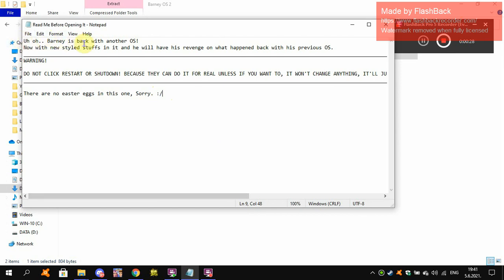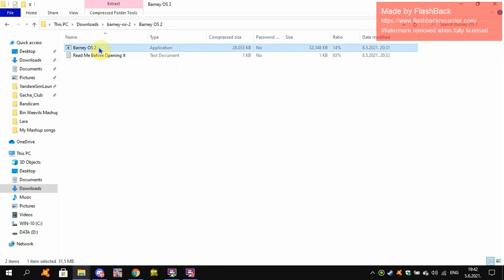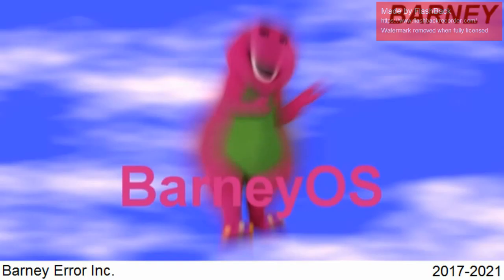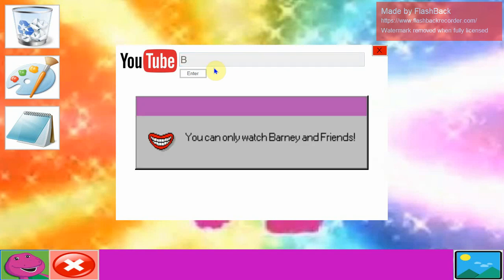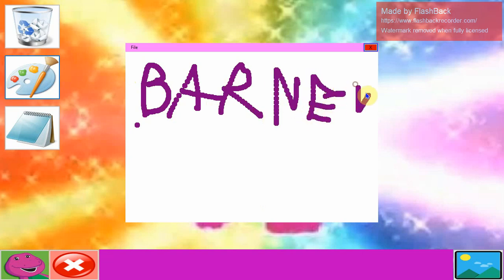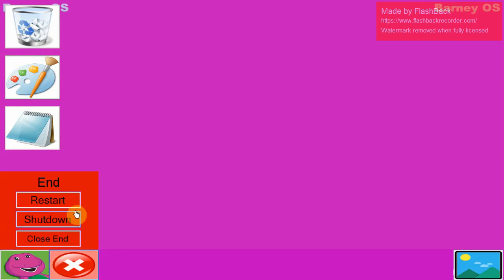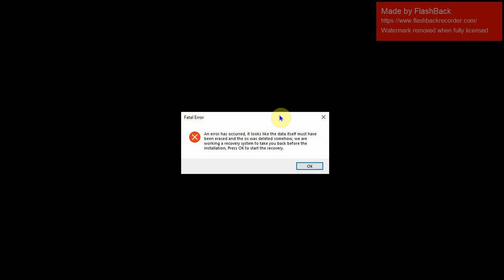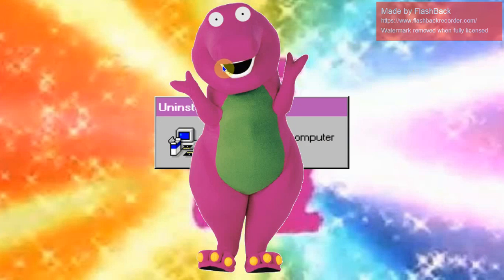Barney OS 2